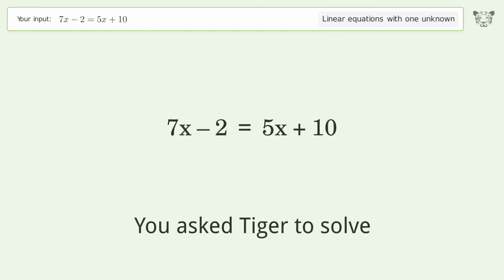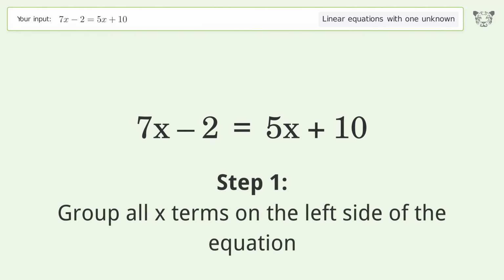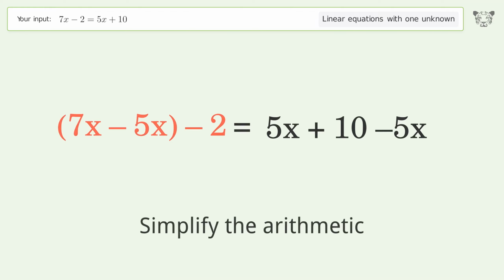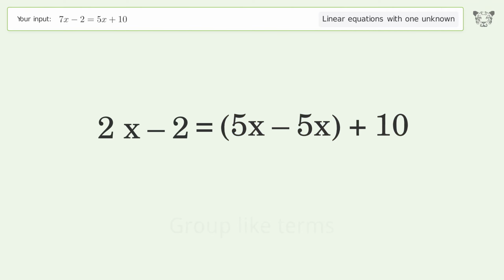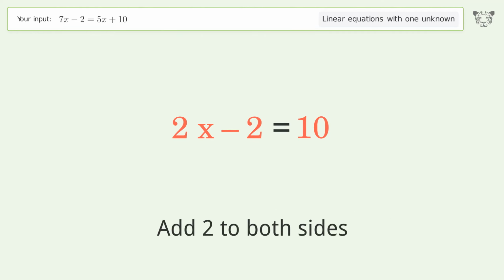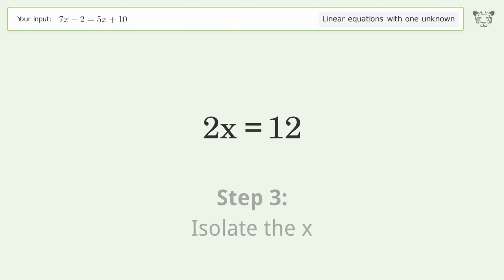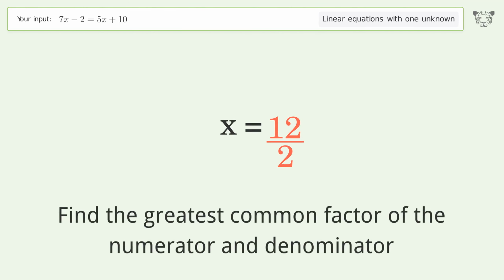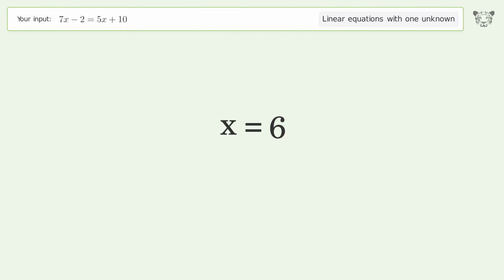Solve 7x-2=5x+10: Linear Equation Video Solution | Tiger Algebra